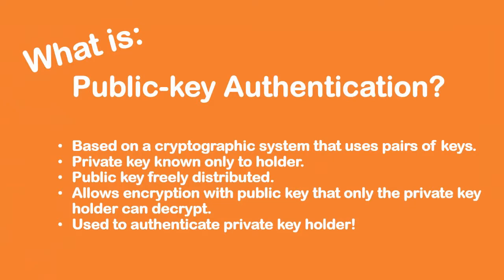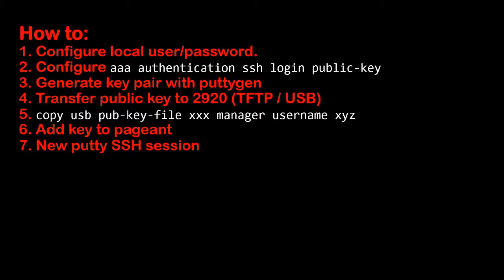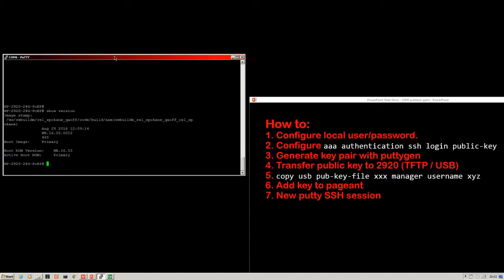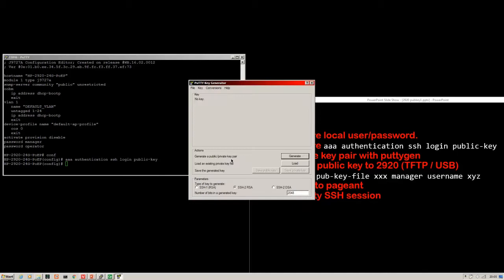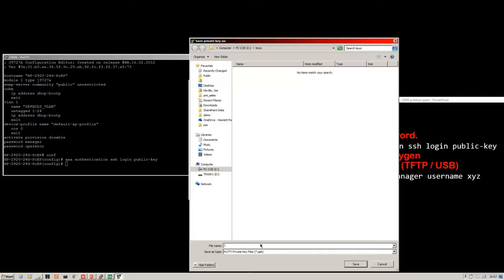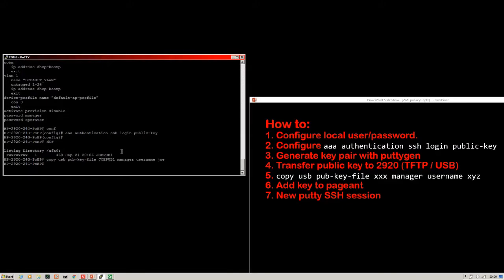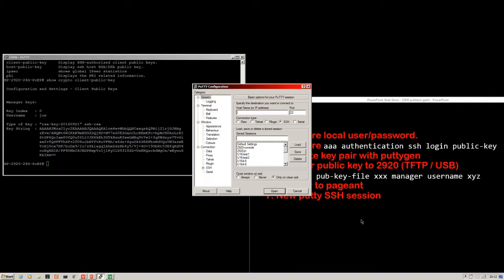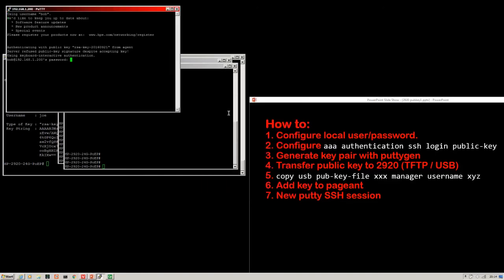How to Configure HPE Aruba Networks 2920 for Public Key Authentication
Too lazy for passwords? Try Public Key Authentication! Here I demonstrate how to configure an HPE Aruba Networks 2920 switch for PubKeyAuth.

WARNING:  Video intended for demo / learning purposes. Refer to your network security policy before making any changes of this kind on Production networks. Stay safe out there guys!